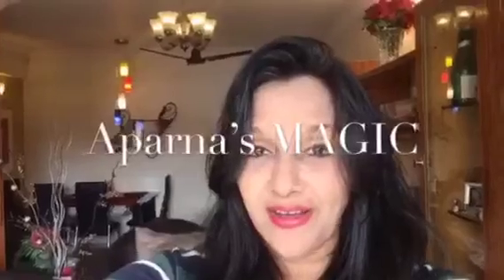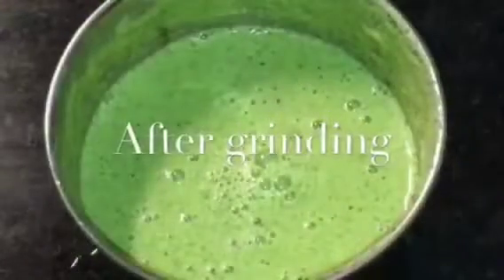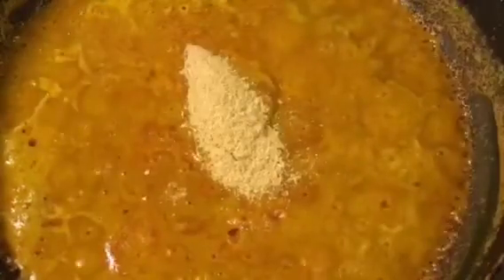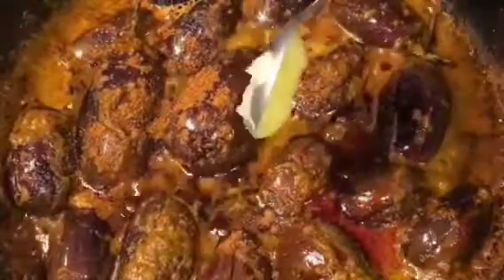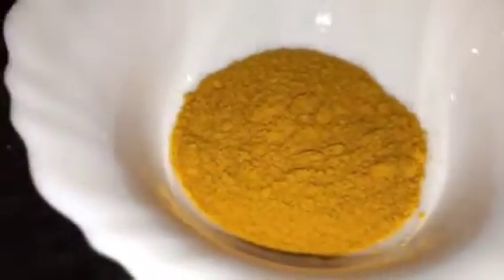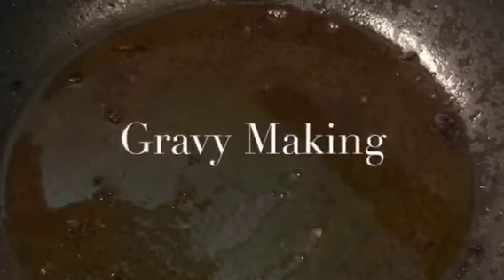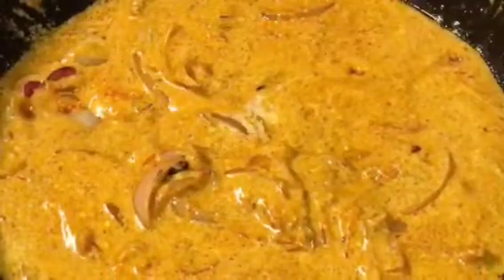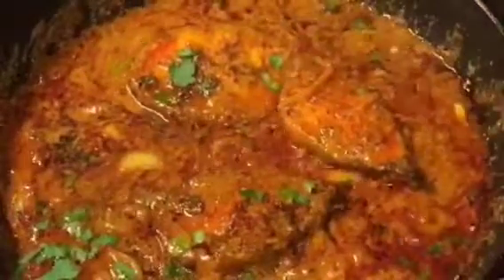2 Tasty Recipes / Baingan Masala Recipe / Fish Curry Recipe (Aparna’s MAGIC episode 469)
2 Tasty Recipes / Baingan Masala Recipe / Fish Curry Recipe (Aparna’s MAGIC episode 469)